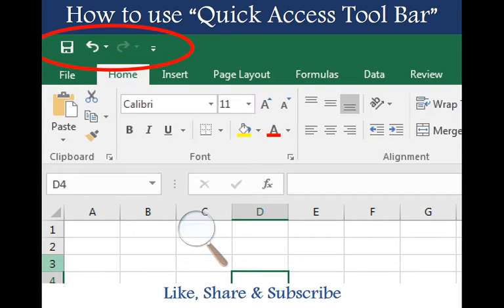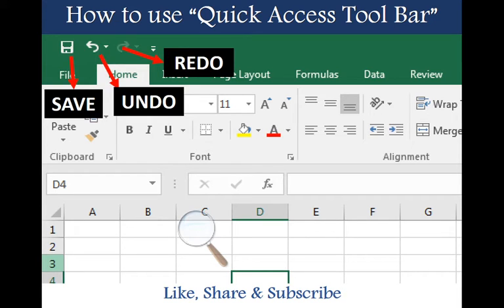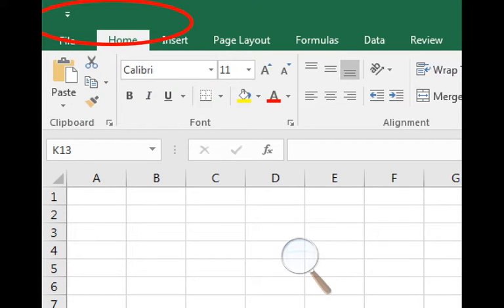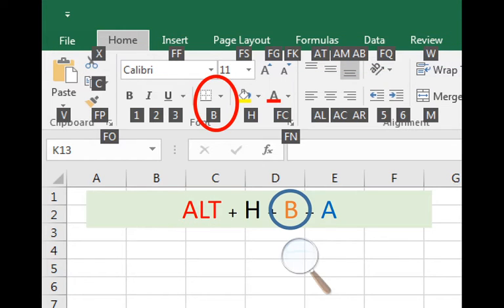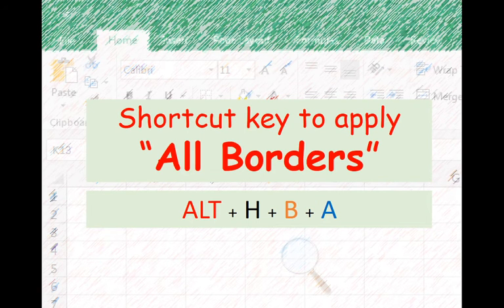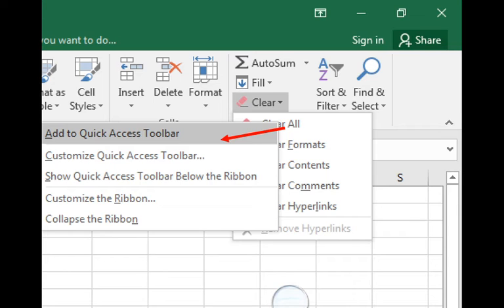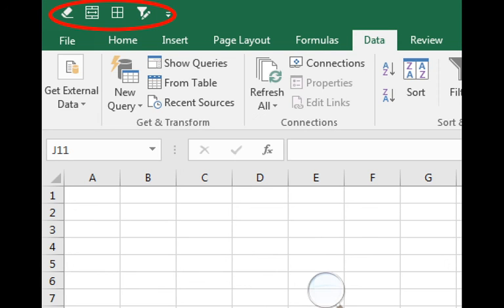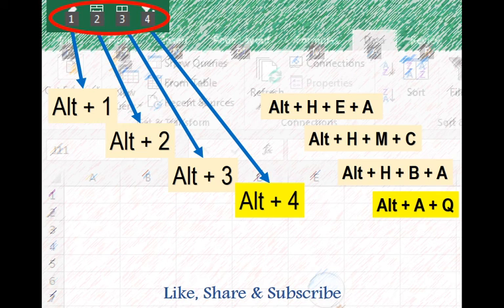Quick Access Toolbar